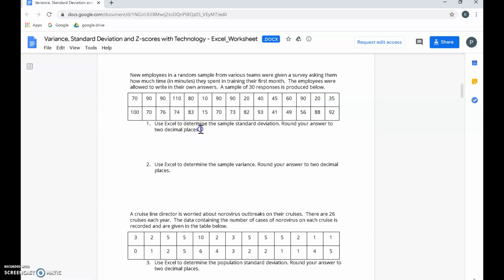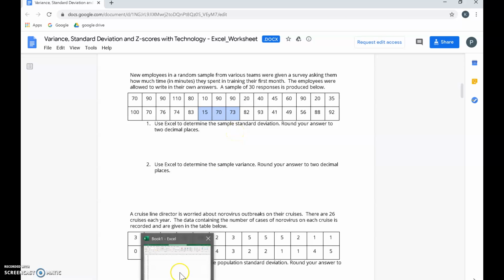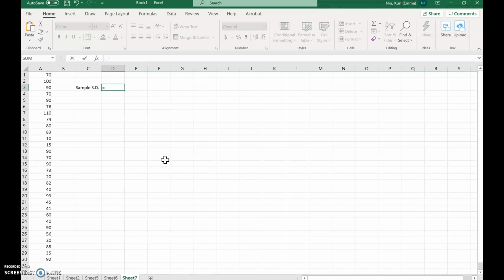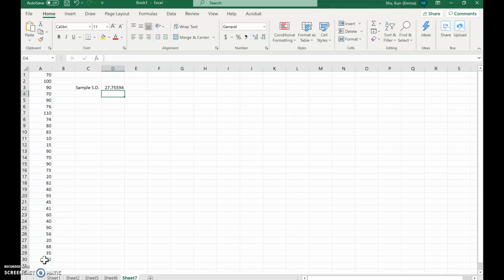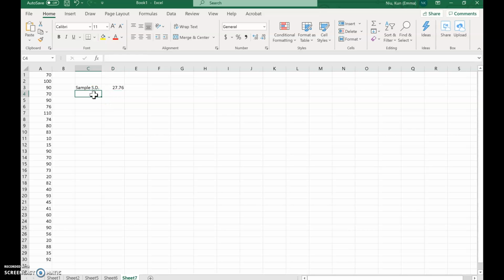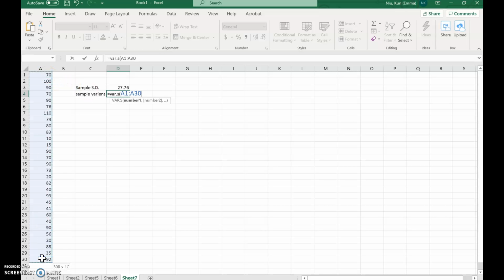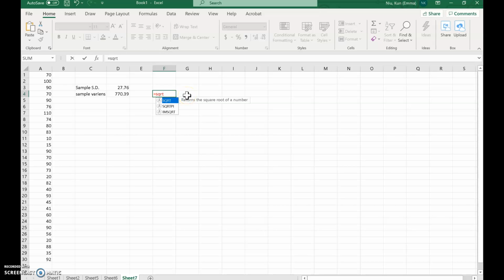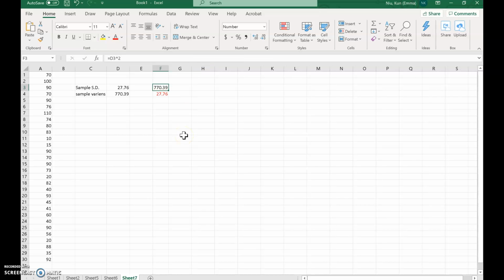Use Excel to find standard deviation and variance